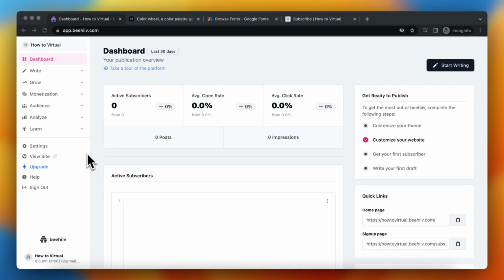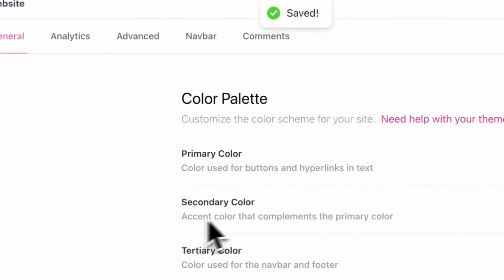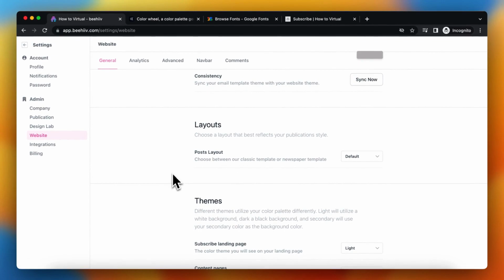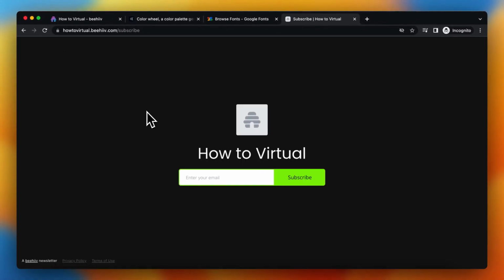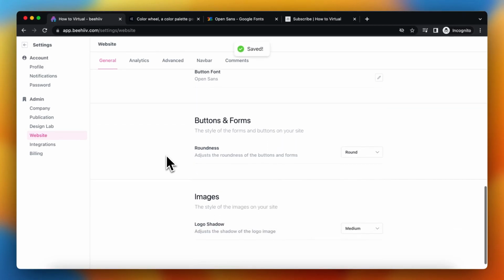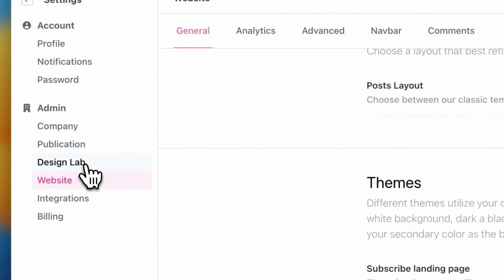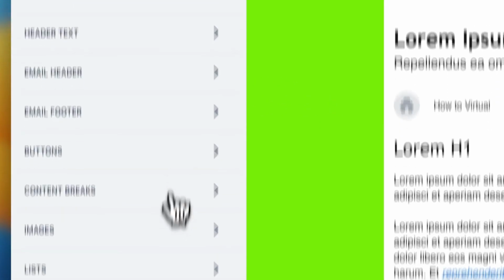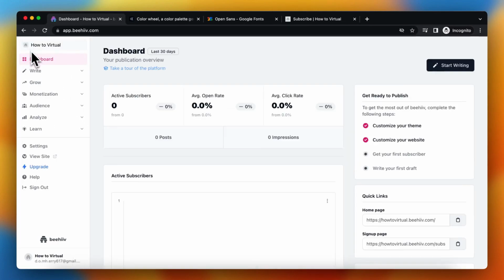How to Customize the Newsletter and Website Design in Beehiiv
In this video I'll show you how you can customize the website and newsletter design in Beehiiv. It is really easy and does not require any graphic design experience.